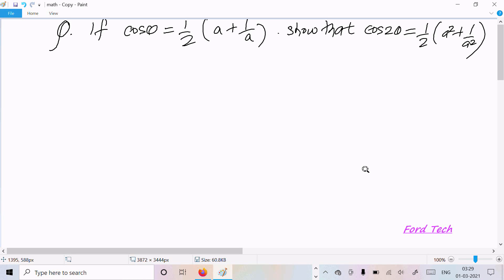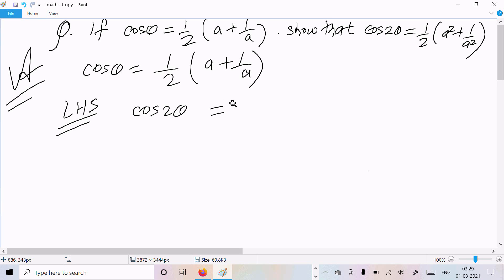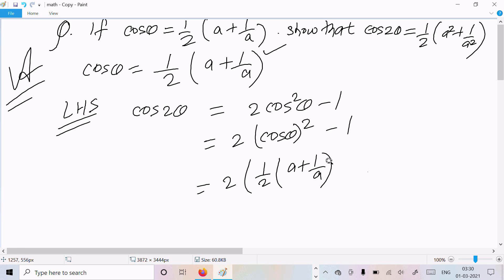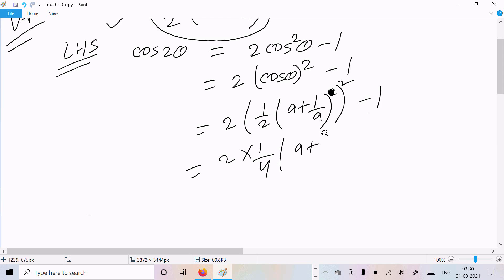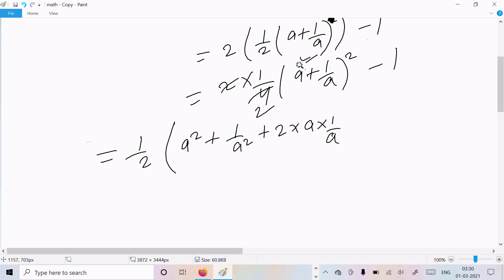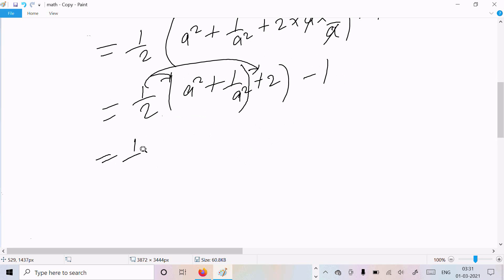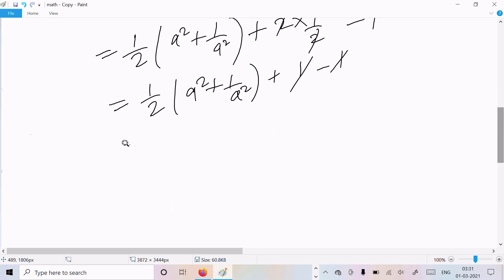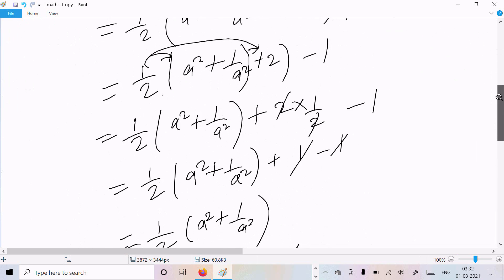If cosA = 1/2(a+1/a) then prove cos2A=1/2(a^2 +1/a^2)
if cosA=1/2(a+1/a) then show that cos2A=1/2(a2+1/a2)

If cosx=1,2(a+1,a), show that cos2x=1,2(a^2+1,(a^2))